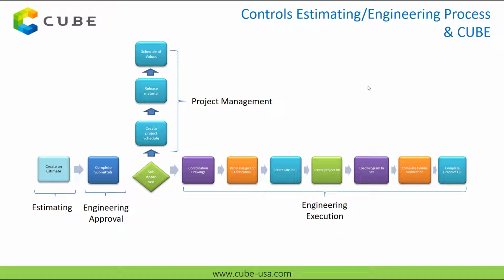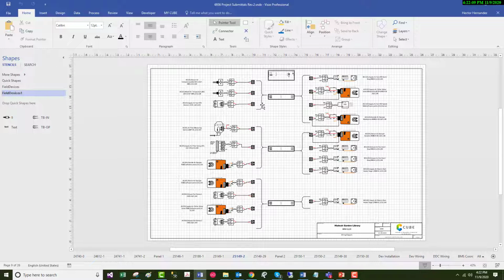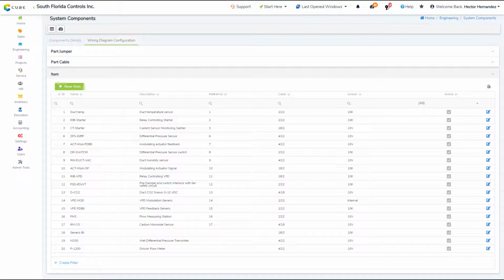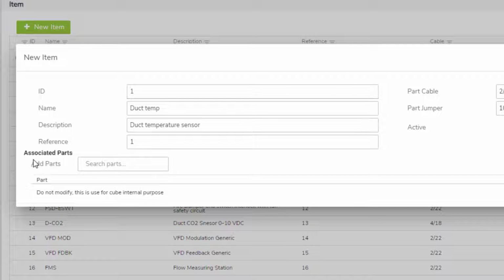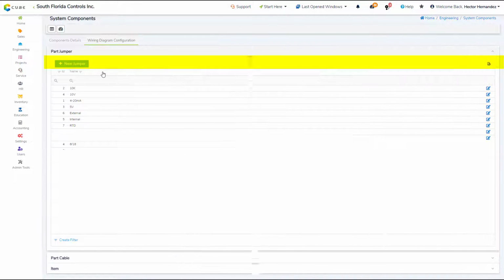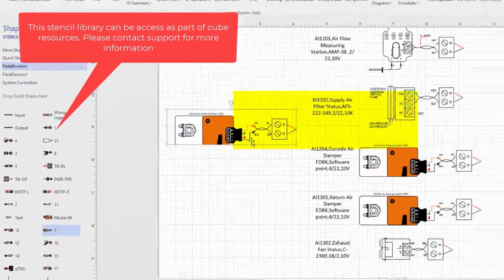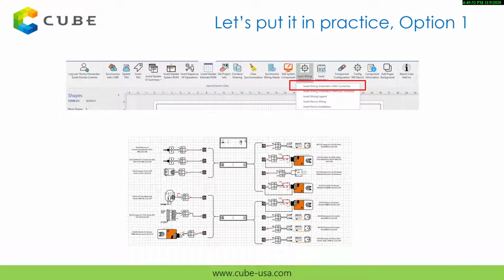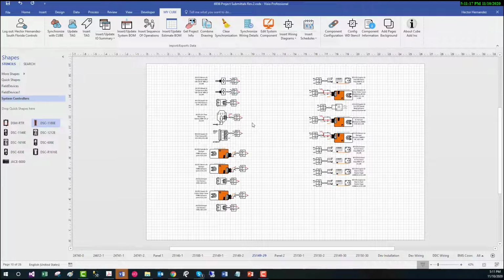20 How to create new wiring Details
Cube Team shows us more about working with Engineering Module; specifically with wiring details: how to create and edit them, and how to  integrate them with MS Visio and in your drawings.